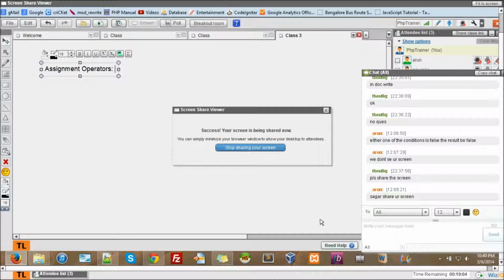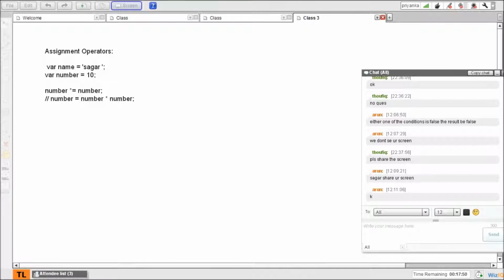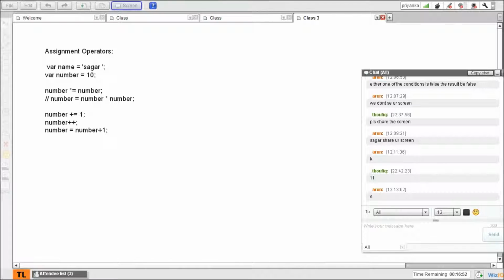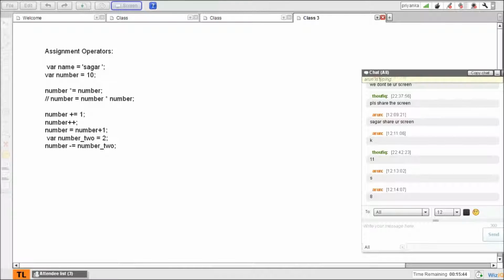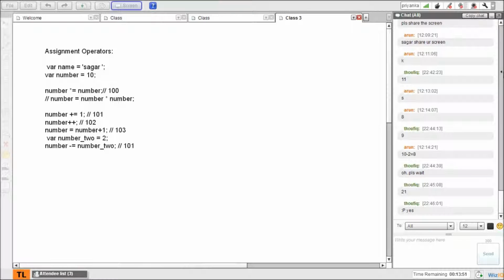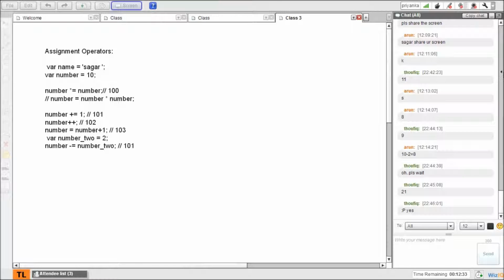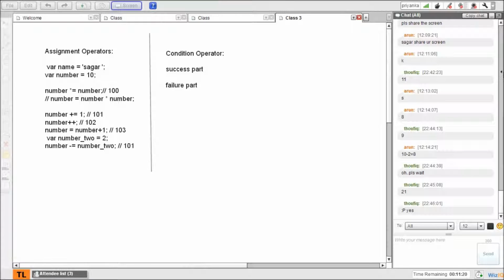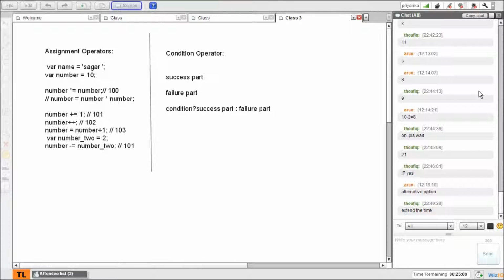Javascript Operators 7/9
Javascript Operators are used to do some manipulations to the data a variable has. We have several types of operators in JavaScript like Arithmetic, Logical, Comparison, Assignment, Concatenation and Conditional. To view or download the class files,

For a chance to see a Live Class.